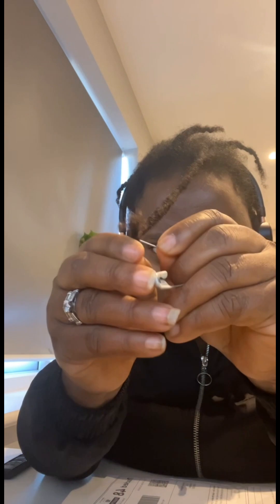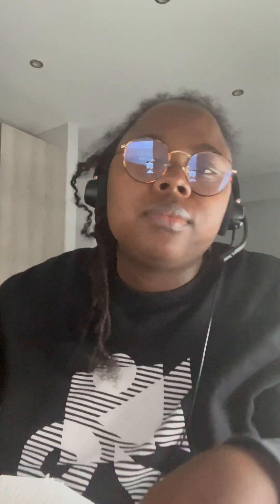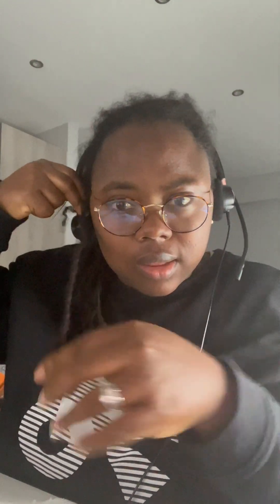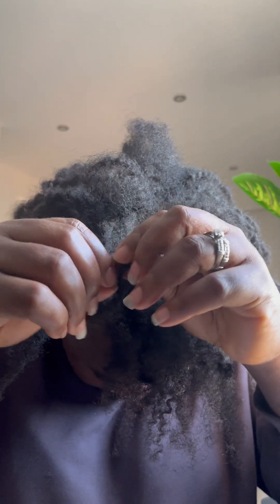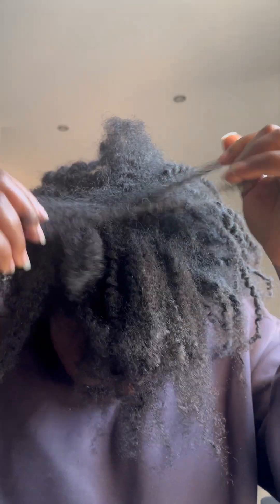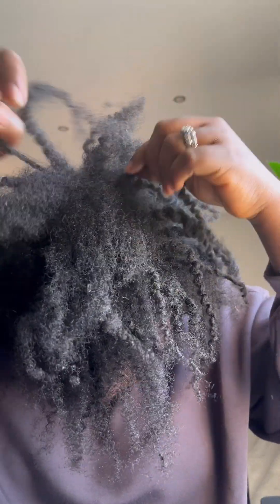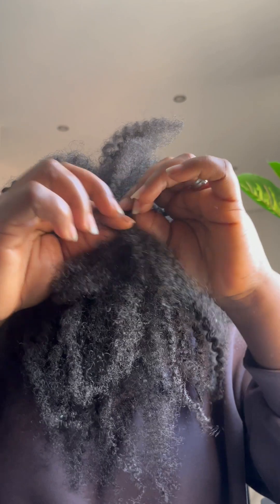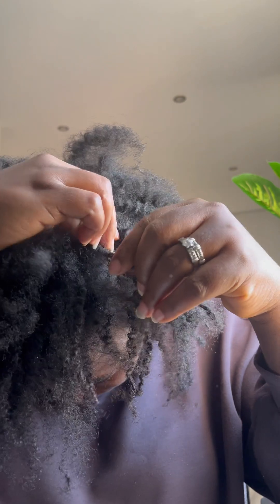CAN I UNLOCK MY DREAD?//UNLOCKING MY DREADLOCK 🇬🇧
The question has always been can you unlock your hair? I mean I get that question a lot and to be honest at that time I sincerely have no idea of how I will do it but I just know whenever I get to that bridge I will definitely cross it graciously 😀! It will be 4years in August that I lock my hair and today I’m glad to tell you guys that I have successfully unlock my hair and you don’t have anything to fear if you want to embark on that journey too. You can lock and unlock your dread! Mind you it’s not all dreadlock that can be unlocked but make your research well and I will be in the comment session responding to your questions.

HAPPY EASTER GUYS